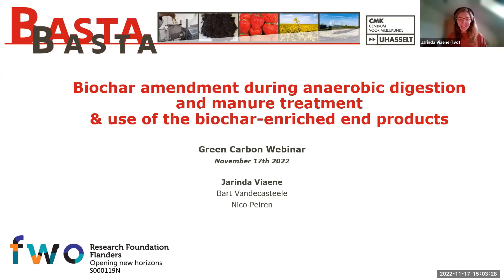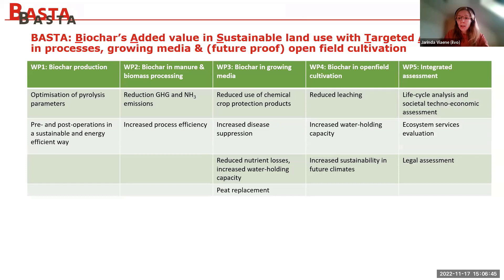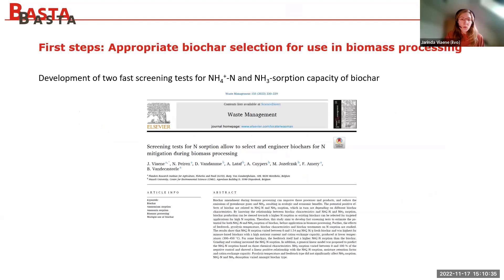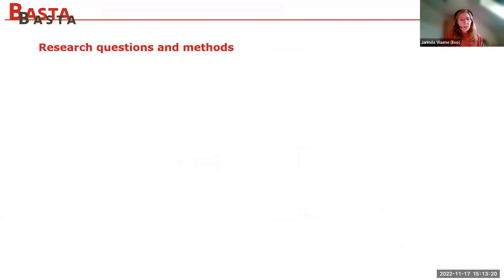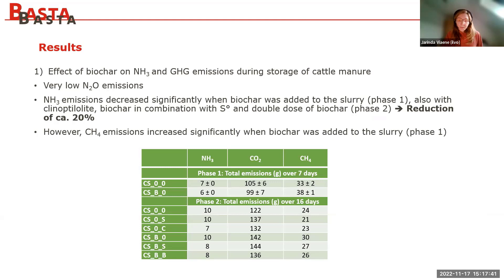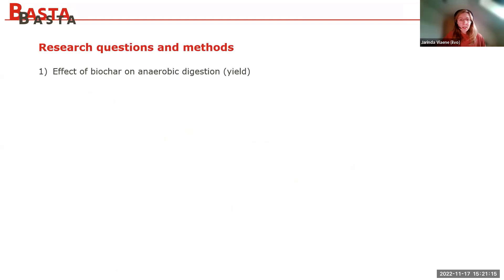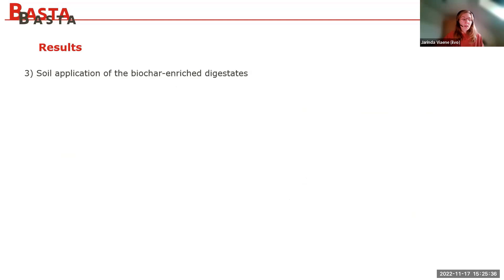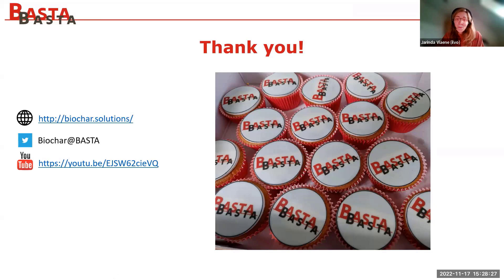89.Green Carbon Webinar - Biochar in anaerobic digestion and manure treatment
Free Green Carbon Webinar from 17th November 2022 by Jarinda Viaene (ILVO, Belgium).

This talk was presented as part of the Green Carbon Webinar Series. for your biochar procurement.